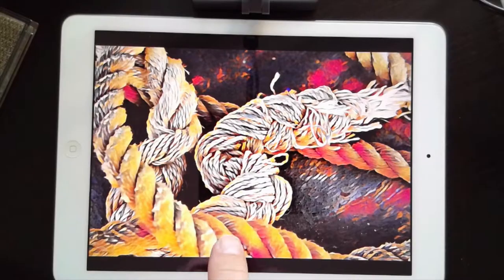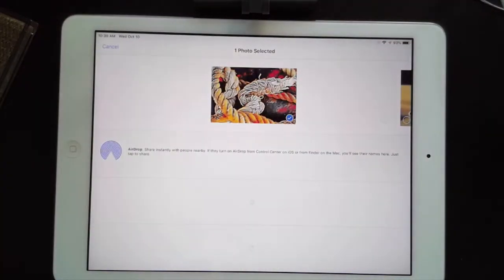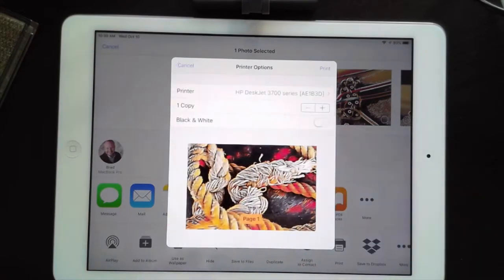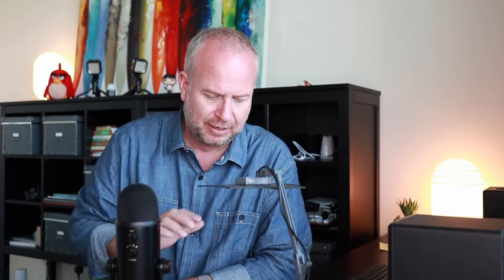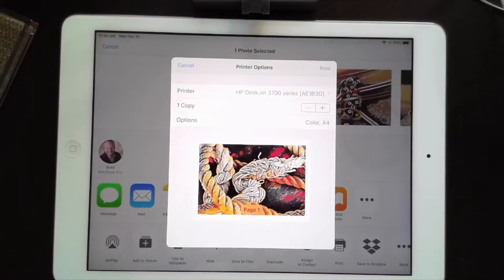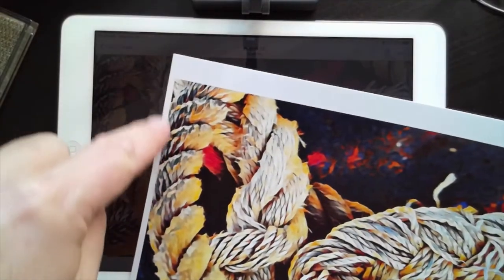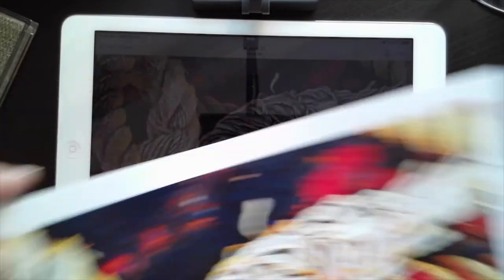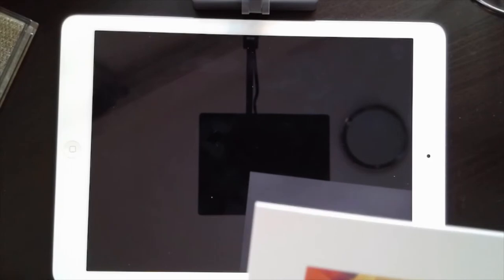Level 4 Part 6 iPad Photography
Part 6: Printing your photos from your iPad.

This video is part of a lesson that can be found FREE iPad Curriculum for Elementary Schools